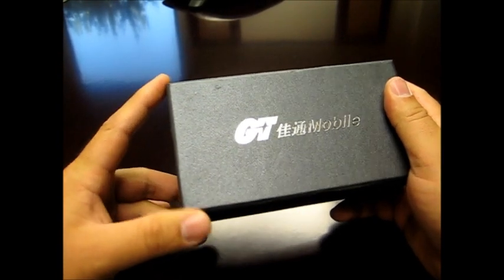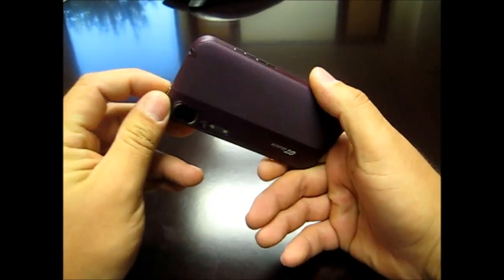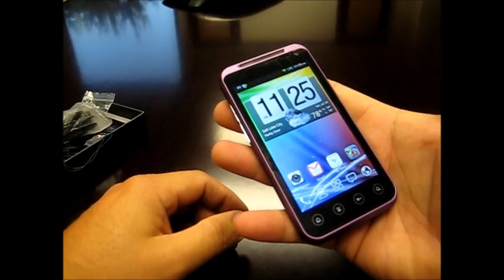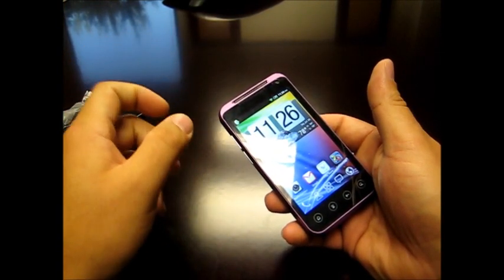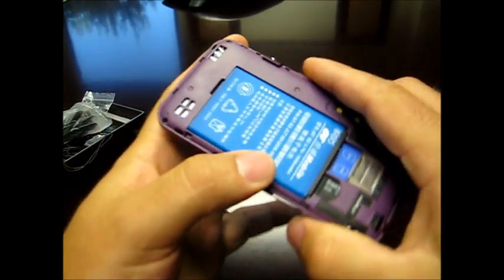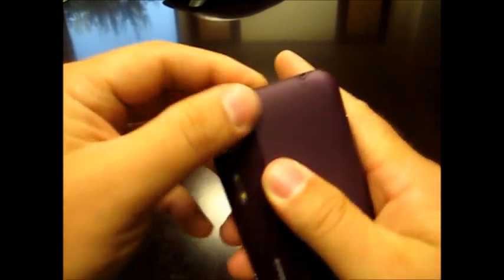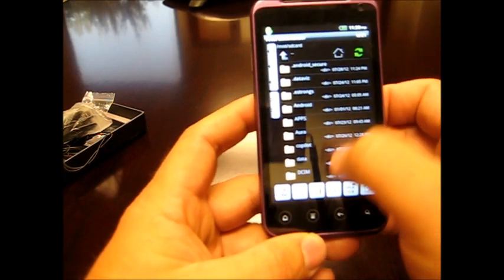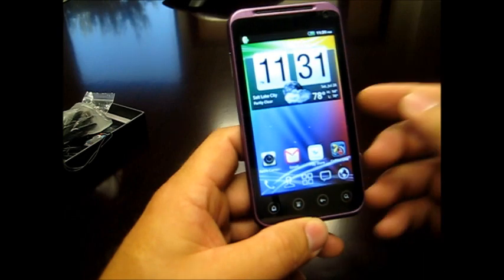Jiatong G2EVO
+PLEASE READ+
In light of recent attacks against Fastcardtech and questions of their integrity because of some FAKE and FRAUDULENT ratings on Resellerrating's site I would like to give you two links to see that resellerrating themselves are an enormous extortion SCAM and FRAUD operation:
One of the best renditions.
Operation System: Android 4.0 system NEW UPGRADED
·4.0 inch  Capacitive  Multi-touch  screen,(480*800)
·CPU:MTK6575  CPU
·Quadband: GSM  850/900/1800/1900MHz    3G WCDMA 900/2100MHz
·256MB RAM,256MB ROM
·Dual sim cards dual standby
·Android market
·Supports TF card
·Android market
·WIFI:802.11b/g wireless internet
·Dual cameras (5.0 Mega Pixels main camera with flash lamp,0.3 Mega Pixels front  camera)
·G-sensor
·Accelerometers
·Supports GPS and AGPS
·Bluetooth and more,